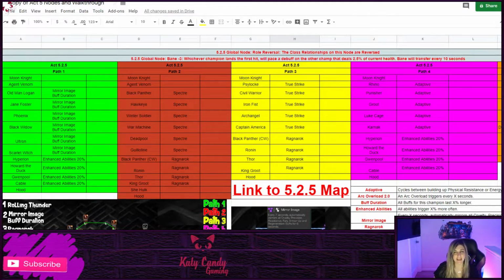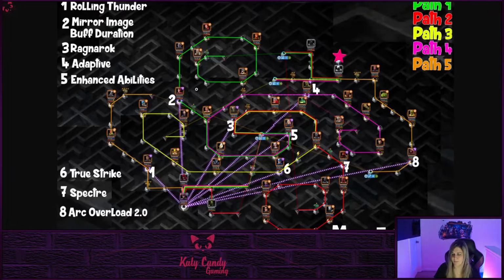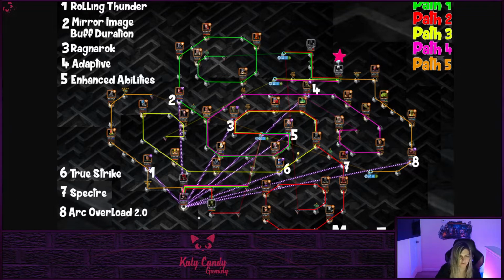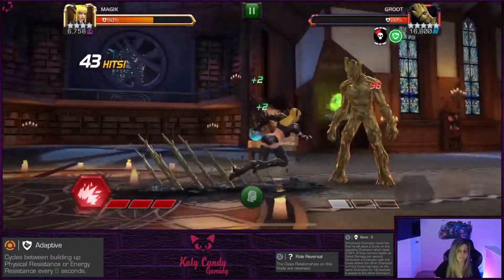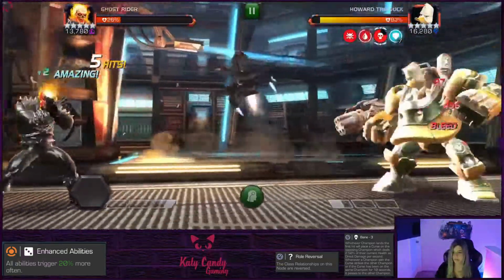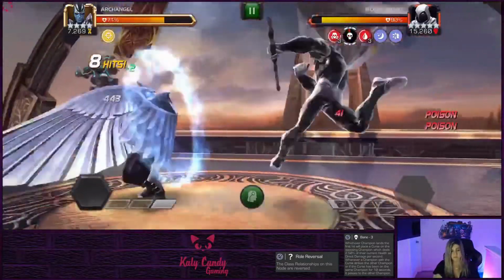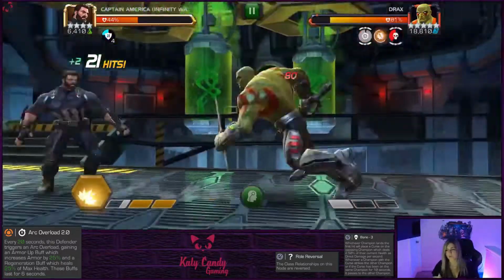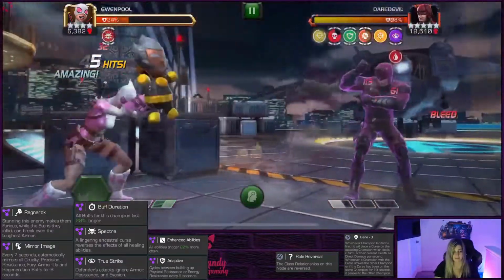MCOC Act 5.2.5 | Insurrection | Walk Through | 2019 | Marvel Contest of Champions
MCOC Act 5 Chapter 2. This is a walk trough of Act 5.2.5 (Insurrection) for any new players just getting into Act 5. I will go over each path and the Netflix Daredevil boss.

Path 2 7:24
Path 4 16:20